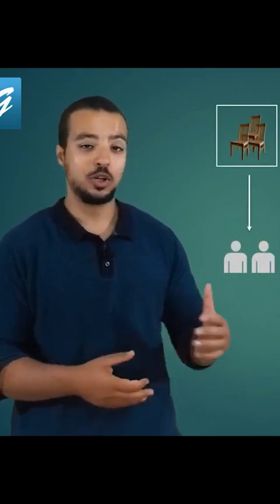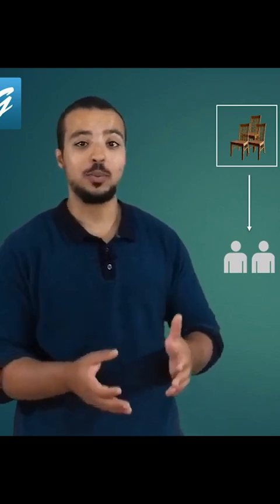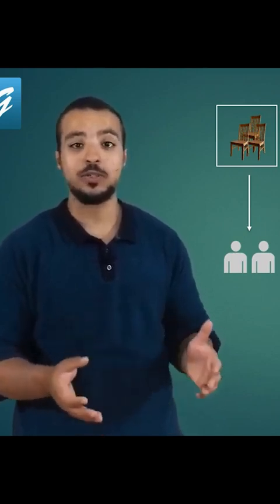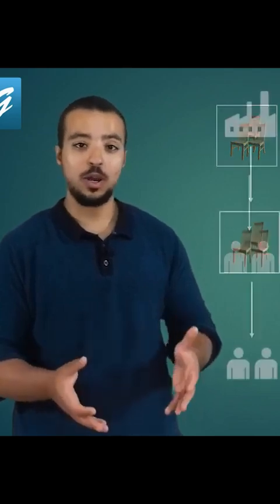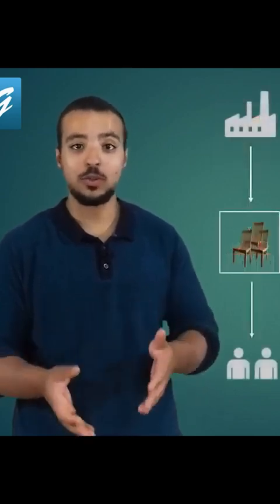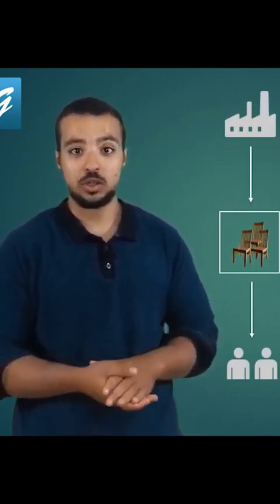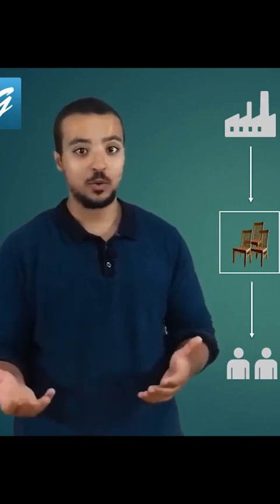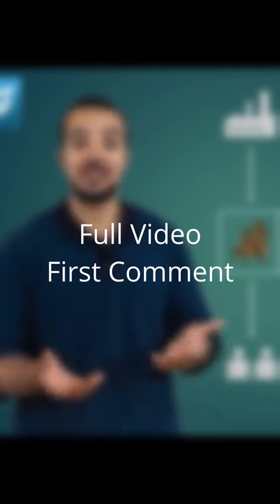Value Added Taxes Explained + Demo on SAP S4HANA VAT